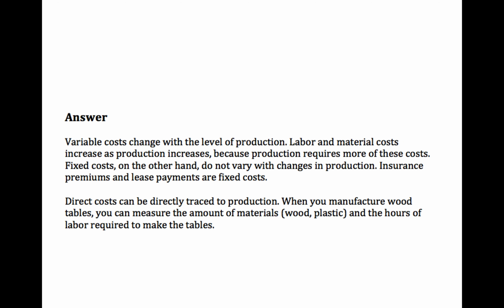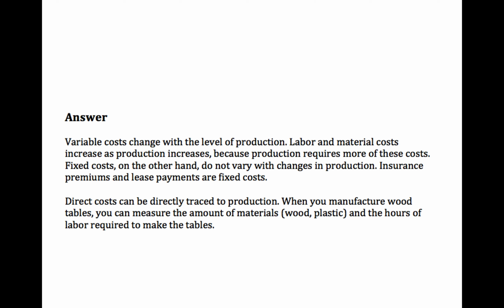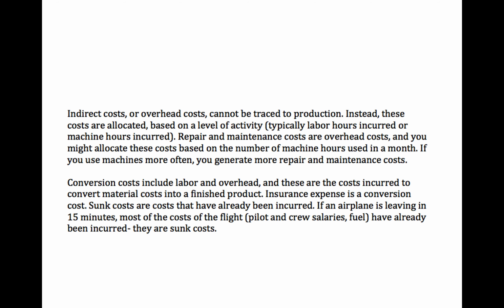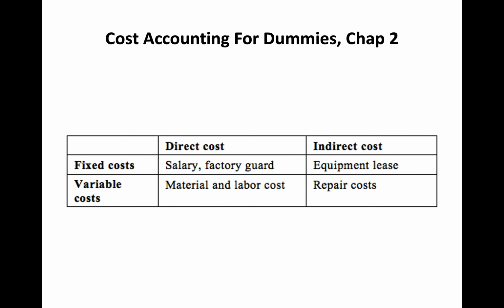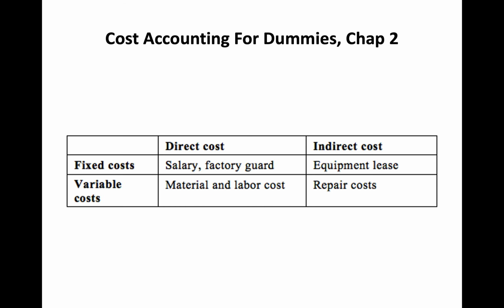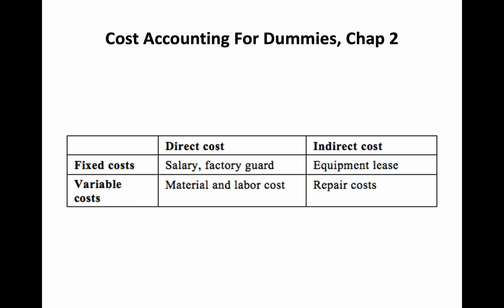Cost Accounting Terms (BEC Test, CPA Exam) Variable, fixed, direct, indirect, conversion, sunk costs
This video explains cost accounting terms that appear on the BEC Test of the CPA Exam. Variable costs, fixed costs, direct costs, indirect costs, conversion costs, and sunk costs are discussed.